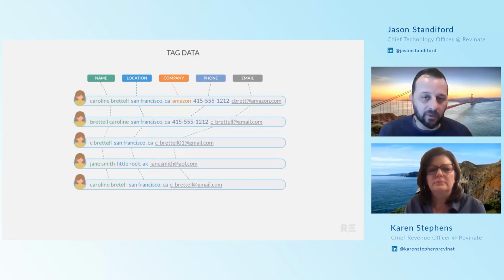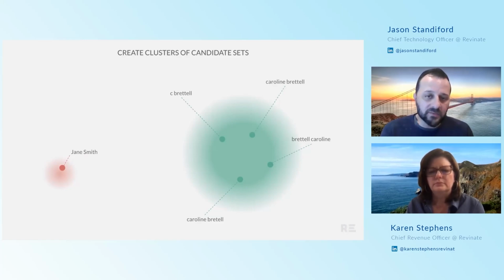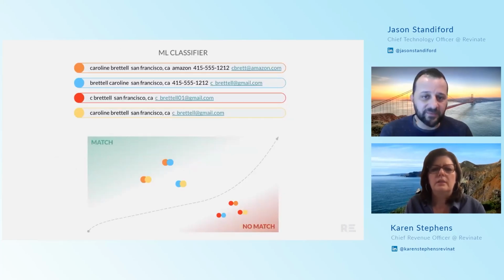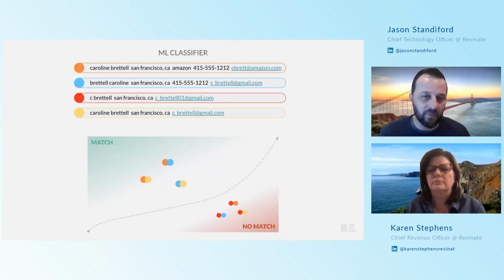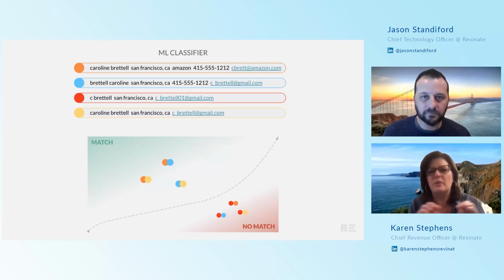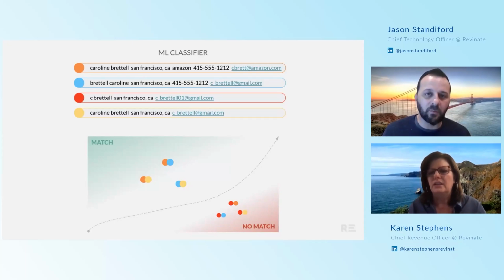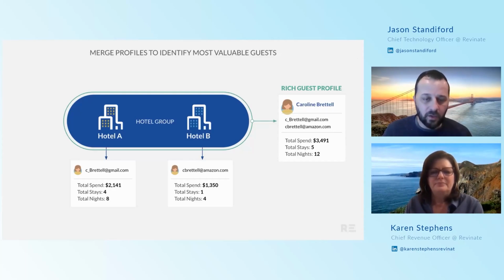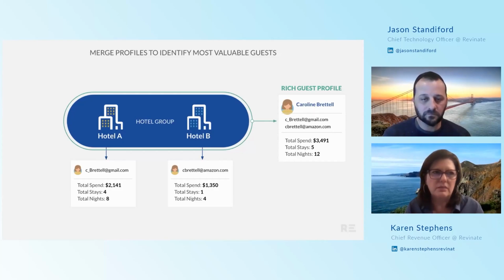The Hotel CRM Revolution is Here: Profile Synthesis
Join Revinate’s CTO Jason Standiford and CRO Karen Stephens for a sneak-peek into how Revinate’s advanced technology will power the future of Hotel CRM, now available for hoteliers.

In this video, Jason introduces our new Advanced Profile Synthesis. Jason walks us through at a very high level of how we cleanse, normalize and standardize data.

Part 4/5 of The Hotel CRM Revolution is Here Webinar.